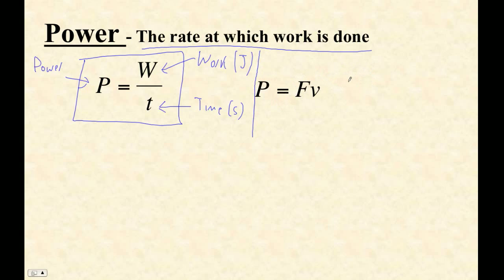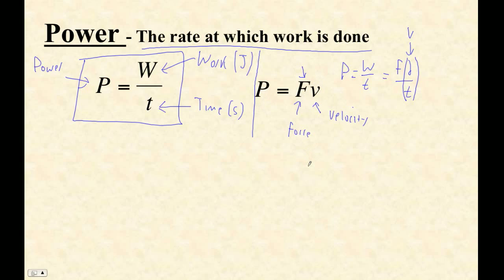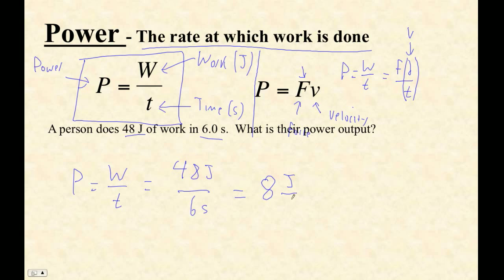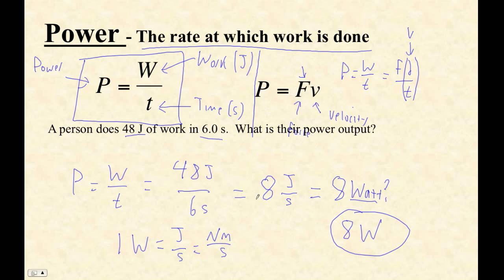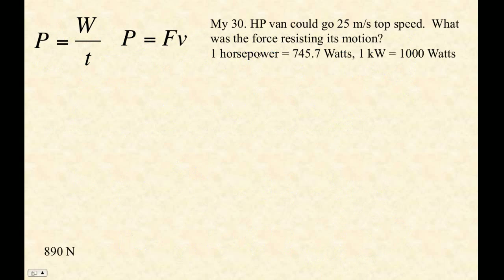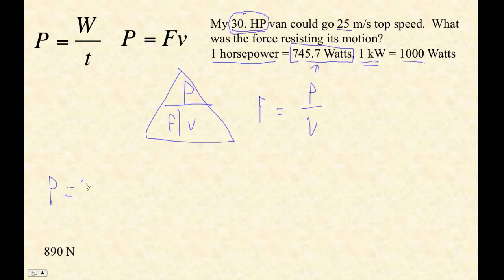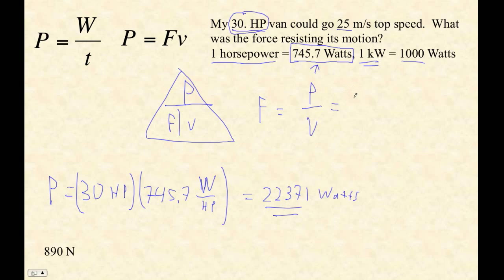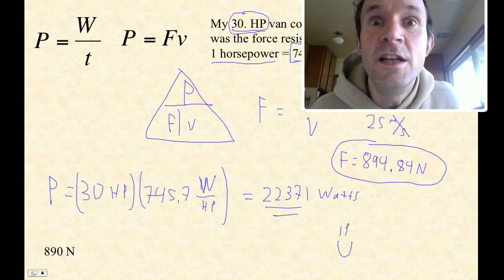HTPG05B Calculating Power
This is how to do simple power calcuations